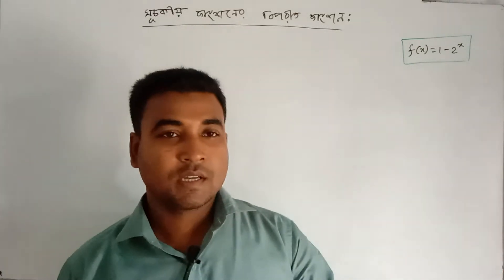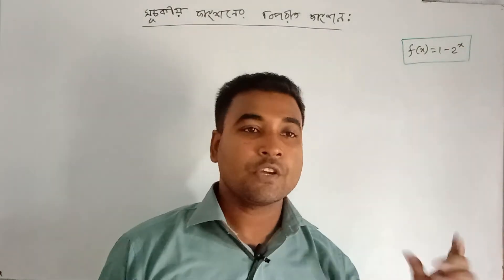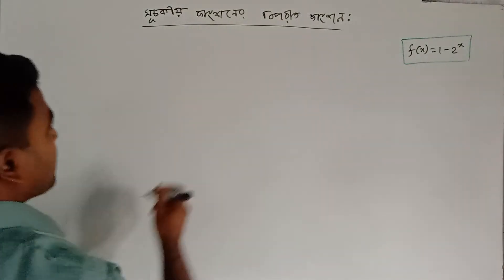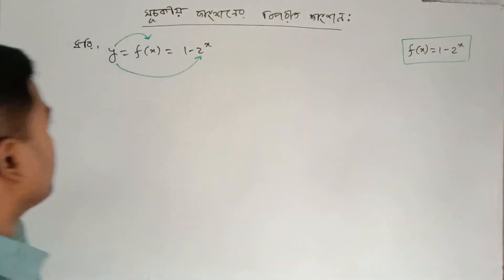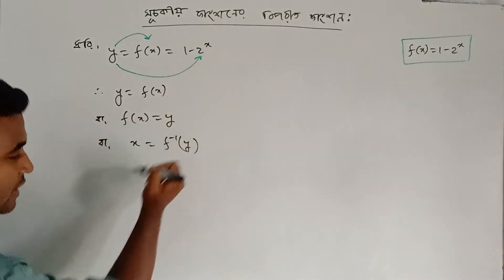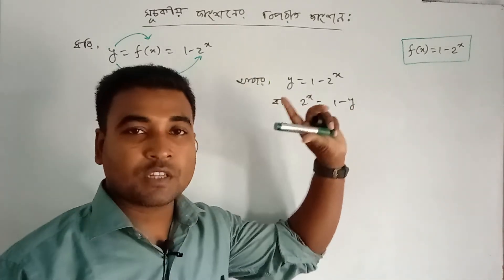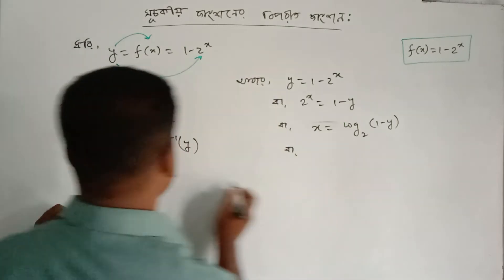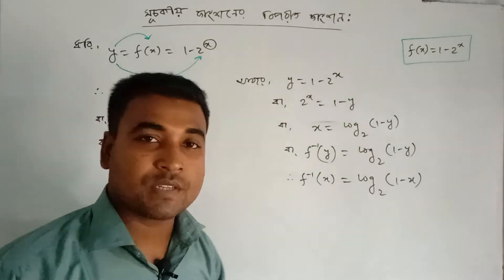9.2 সূচকীয় ফাংশনের বিপরীত ফাংশন।Finding the inverse of a function। Higher Math[SSC] [HSC] Nazmul Sir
9.2 সূচকীয় ফাংশনের বিপরীত ফাংশন
Finding the inverse of a function
Higher Math [SSC] [HSC]

অনেক ছাত্র-ছাত্রী আছে যাদের অধিকাংশই সূচক ও লগারিদম সম্পর্কে ব্যাসিক না জেনে গণিত পাস করে যাচ্ছে যেটা খুবই ক্ষতিকর তোমাদের জন্য। গণিতে সূচক ও লগারিদম অনেক জায়গা নিয়ে আছে। এজন্য এই টপিকস্ টি সবাইকে ভালো করে পড়তে হবে।